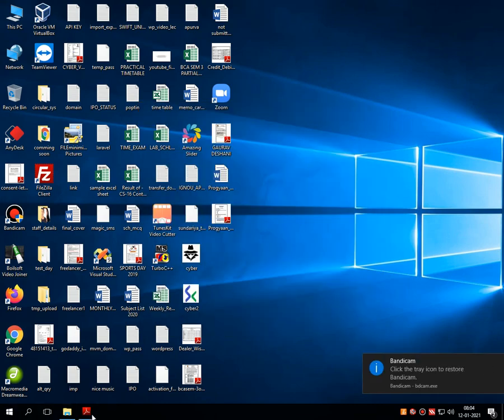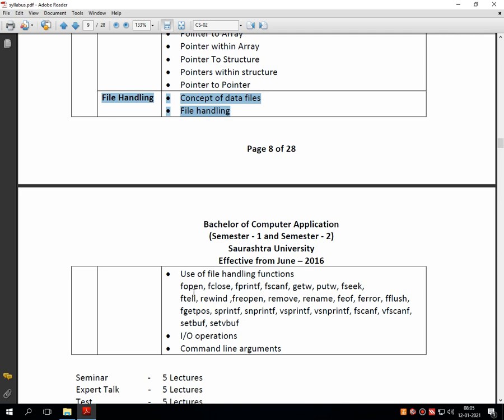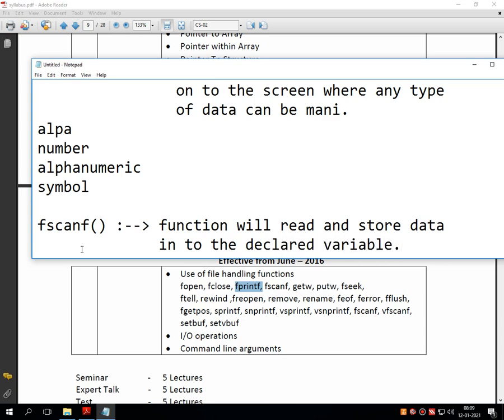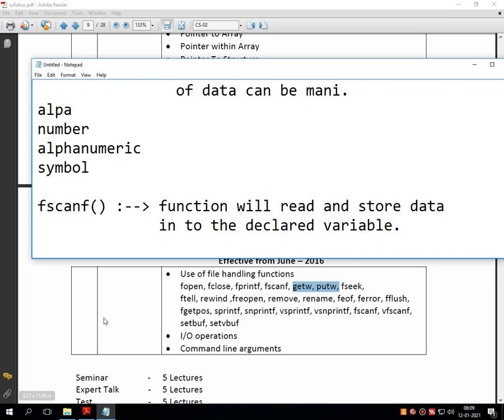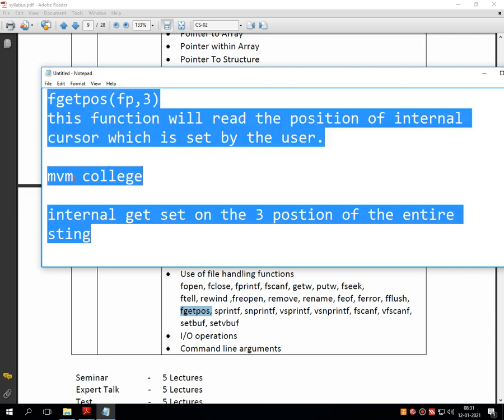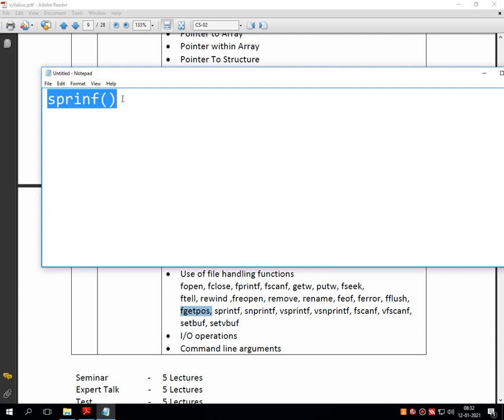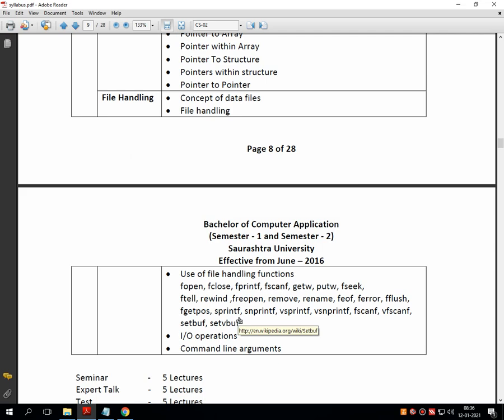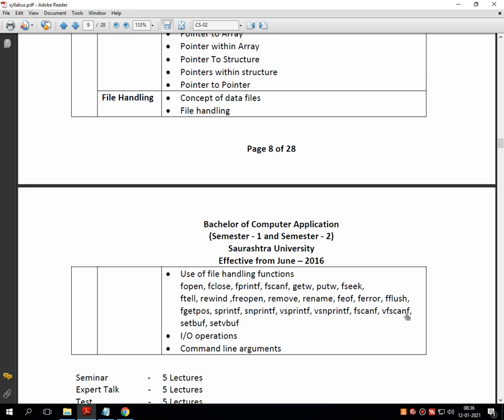UNIT-5 LEC-6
In this Lecture we have discussed about various file handling function.